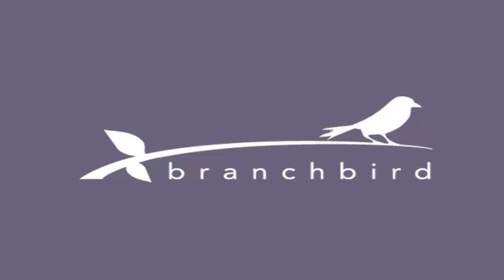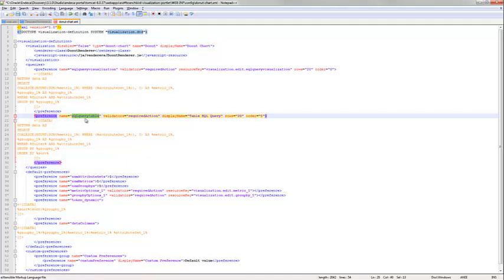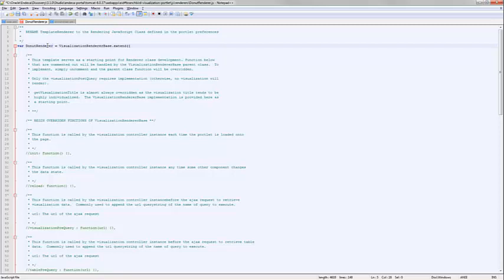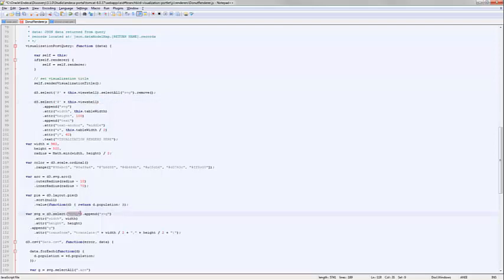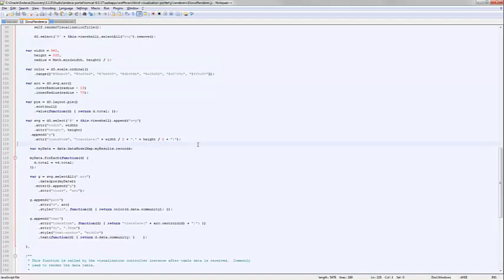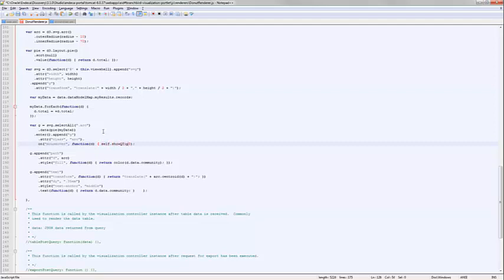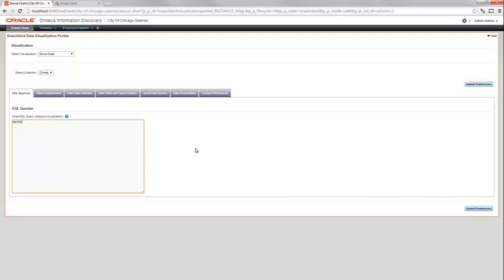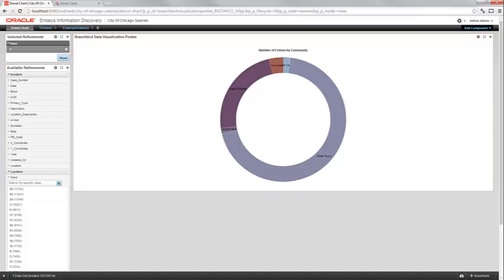Build a Donut Chart in 15 Minutes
Using Branchbird's Advanced Visualization Framework to build a Donut Chart inside Oracle Endeca Information Discovery in 13 minutes.